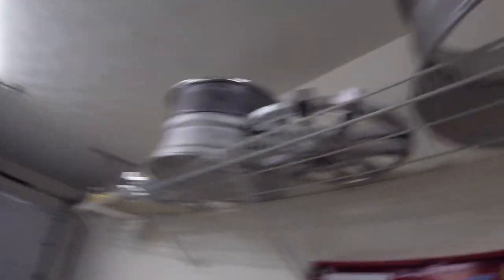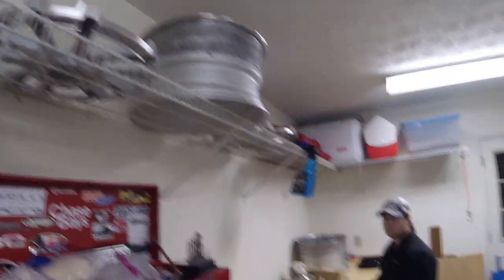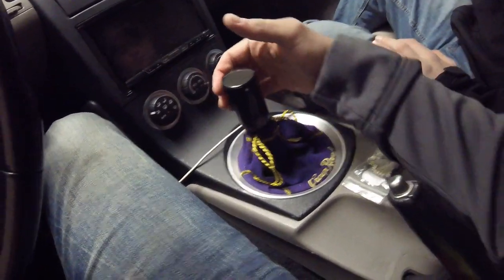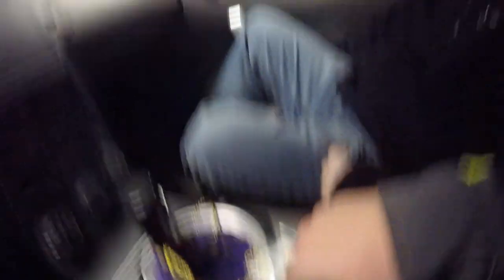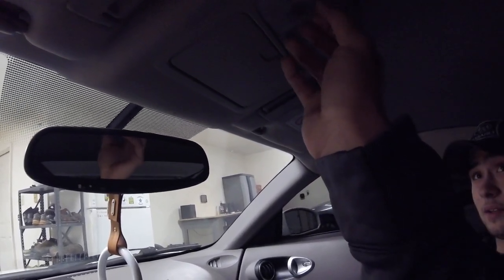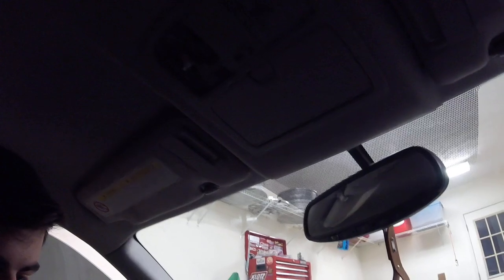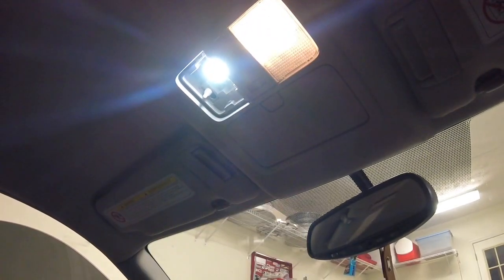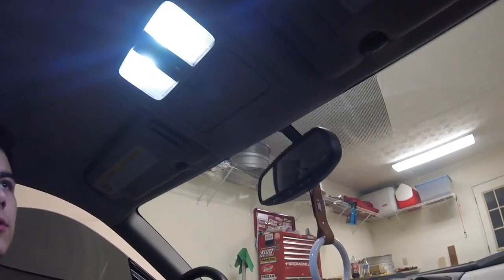Interior LED Lights Fail...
In this video I install some interior LED light bulbs and go over upcoming videos and mods for my nissan 350z.